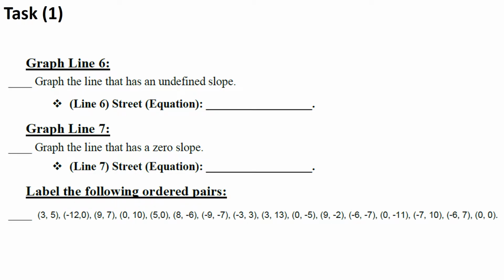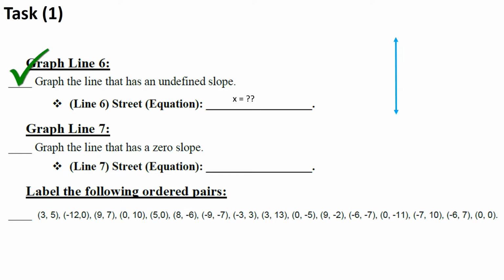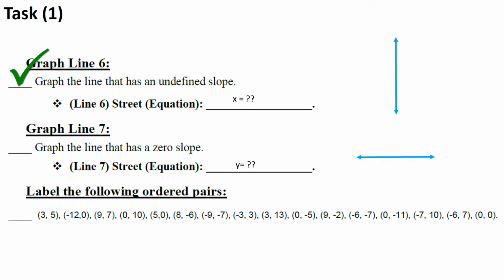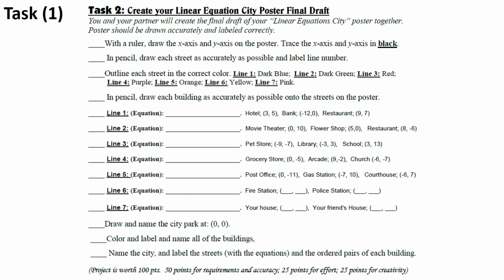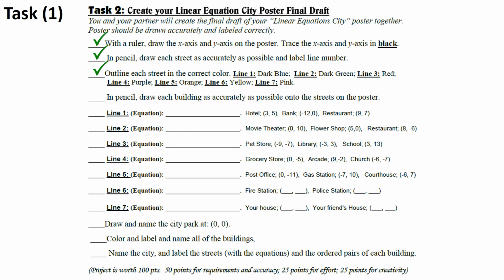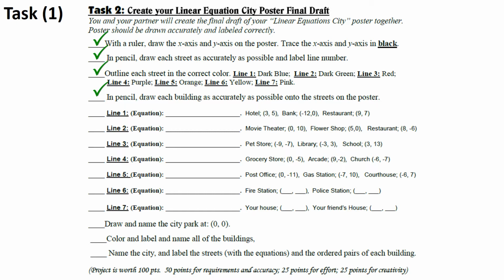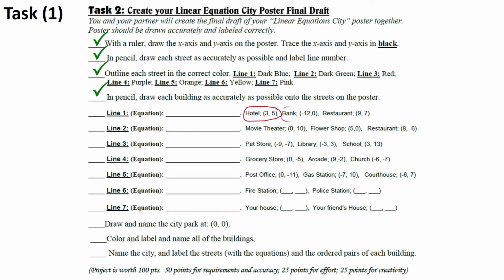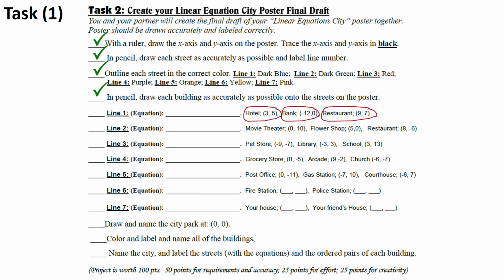City Project 1.6-7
This is the information about how to graph Lines 6 and 7 of Task 1 of the Linear City Project